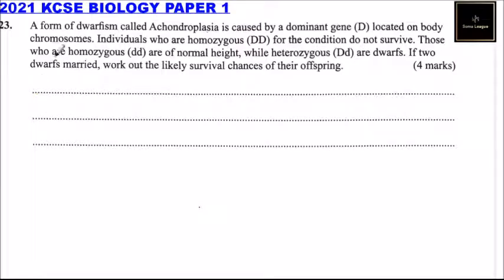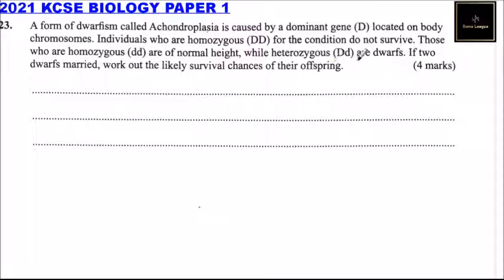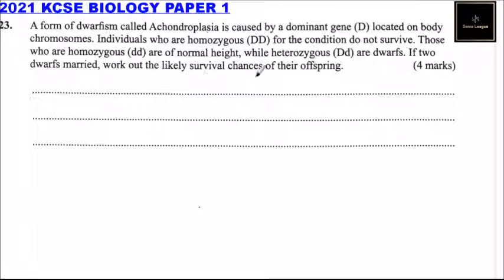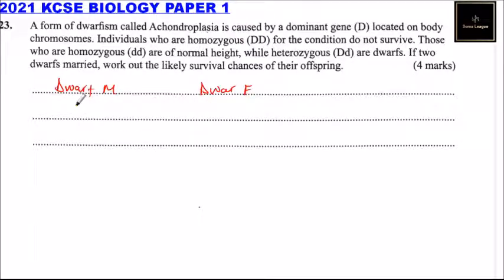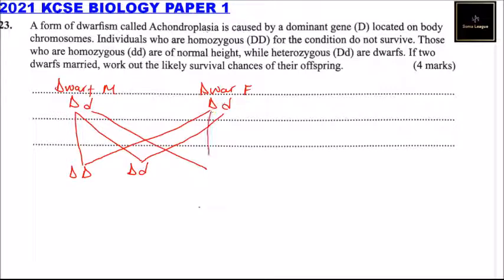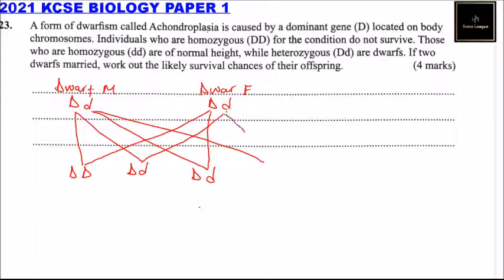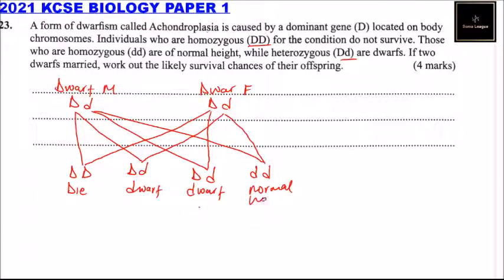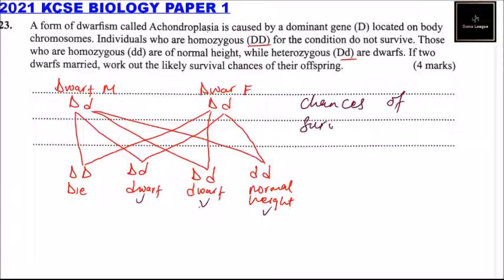2021 KCSE BIOLOGY PAPER 1 QUESTION 23